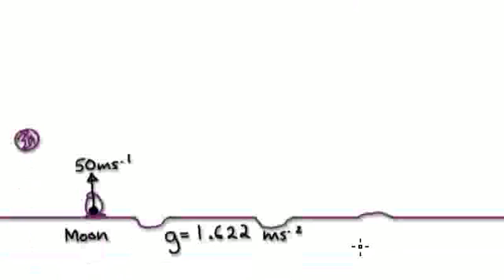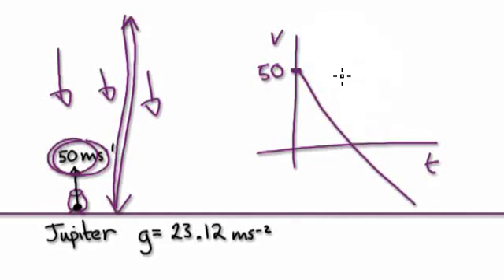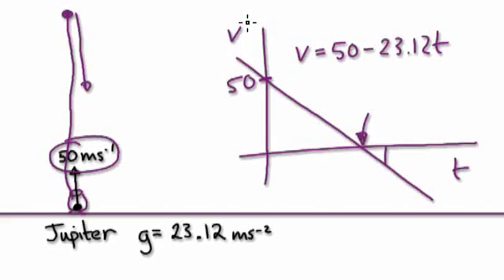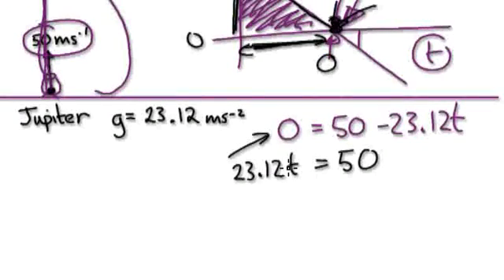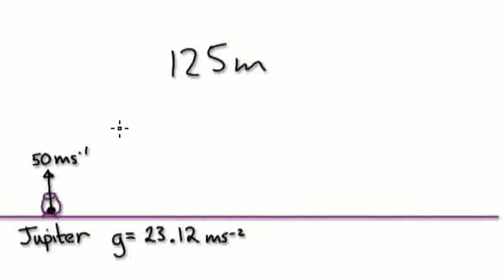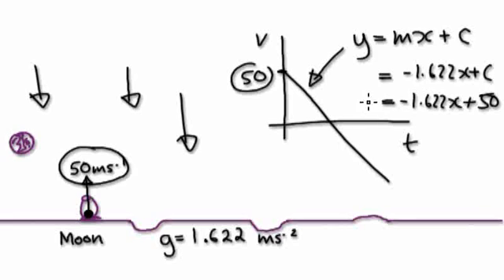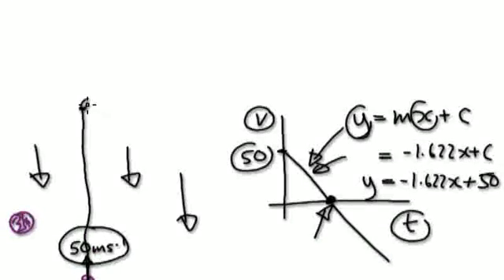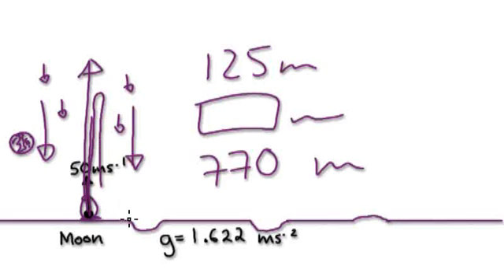Video 655 - 1D Motion - Maximum Height - practice